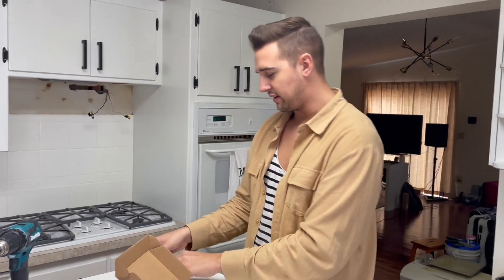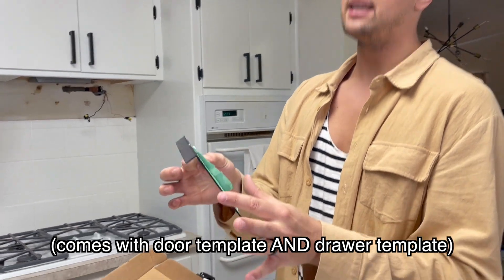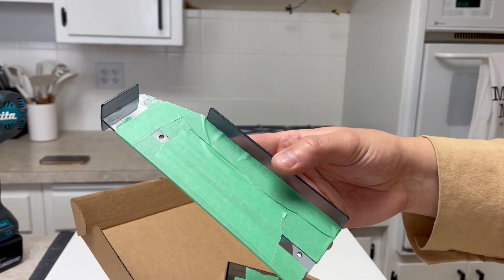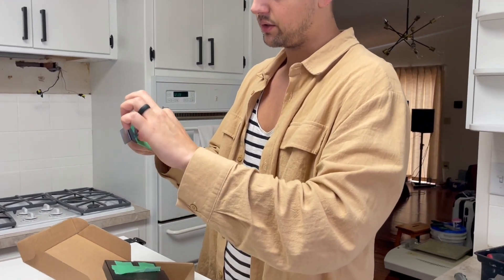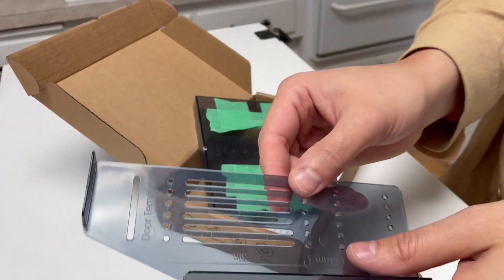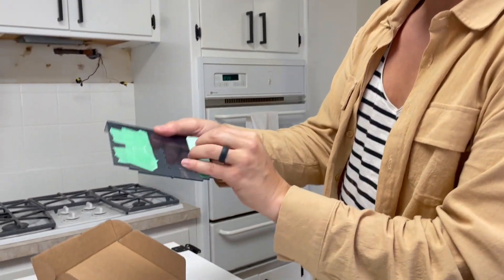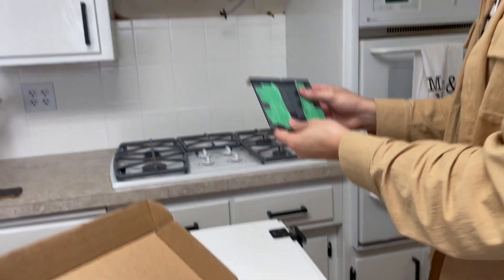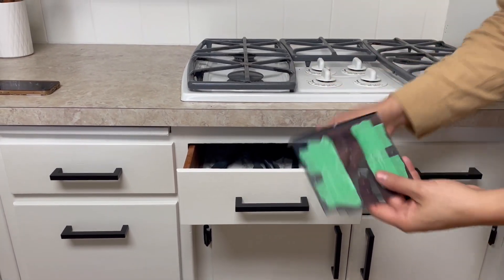Ravinte Cabinet Door & Drawer Hardware Installation Template Kit Included Drill Bit - What to Expect